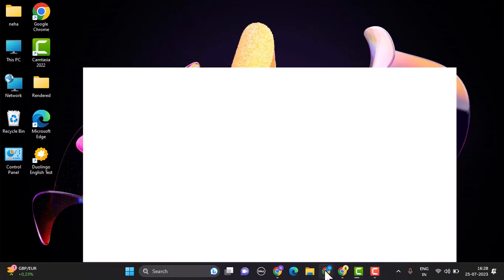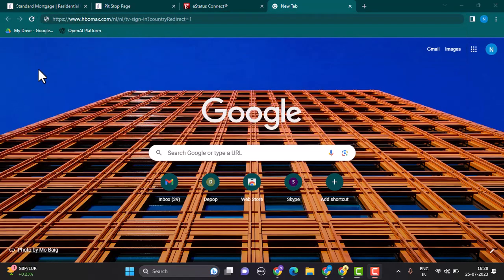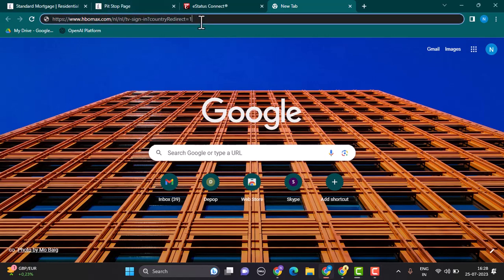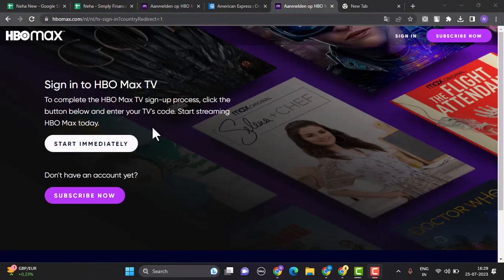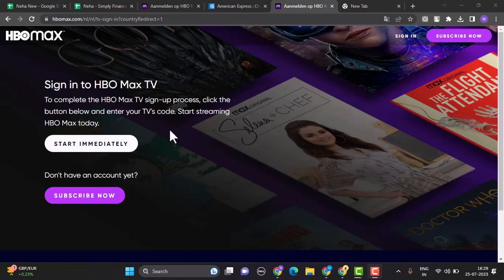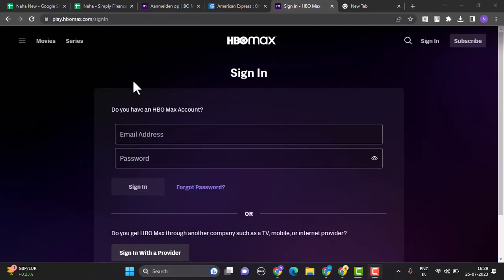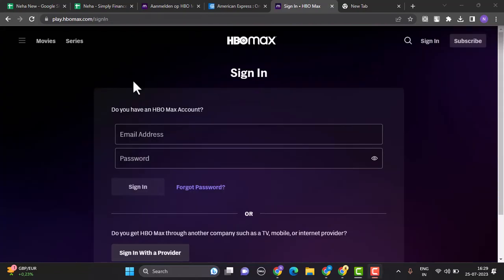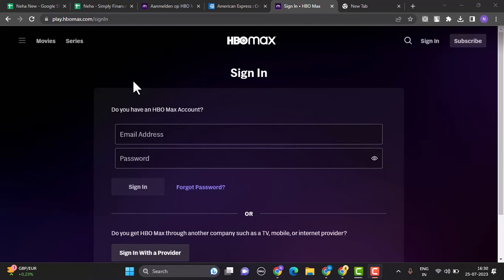HBOMax.com LOGIN: How to Login Sign In HBO Max Account 2023 ( Simple Method )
In this video I'll walk you through the steps on how you can login into HBO Max account.

Chapters / Timestamps
0:00 Intro
0:21 / Login.
1:12 / Outro.